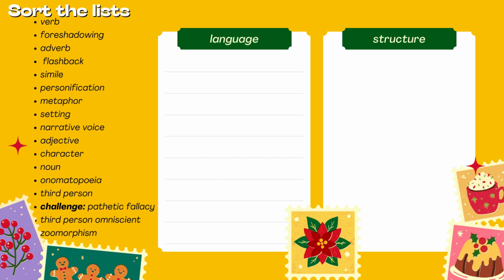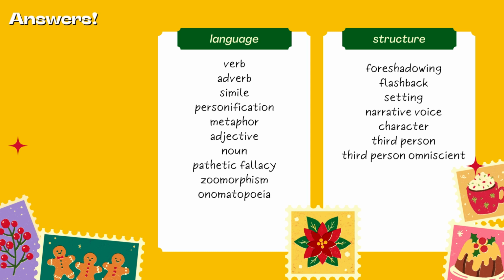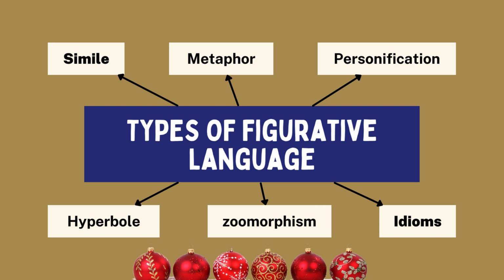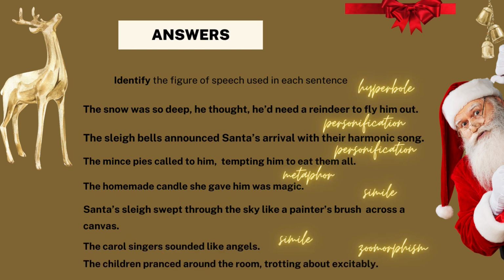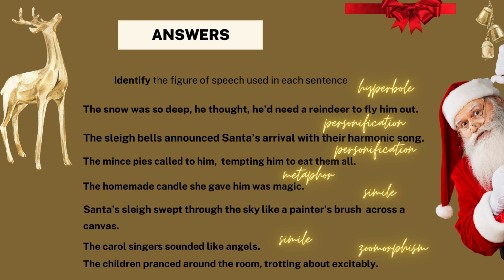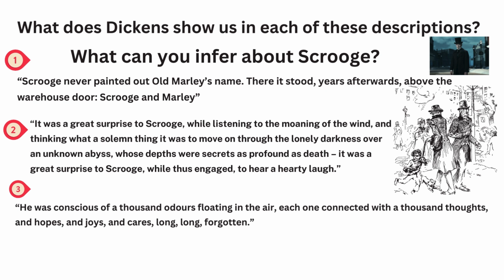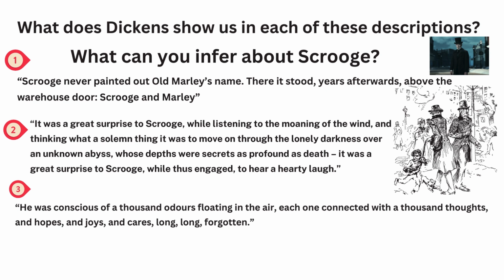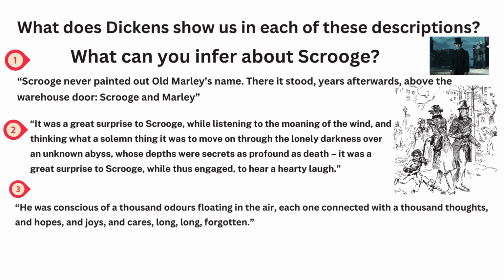Revise Language Holiday Theme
Let's revise language terms, structure terms (including some challenge terms).  Then let's do some short descriptive writing (setting).